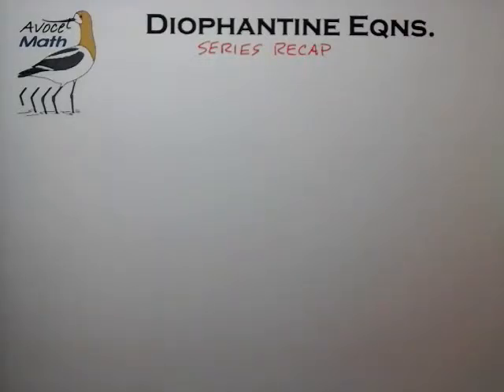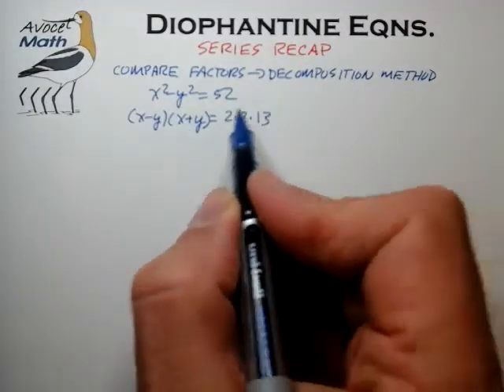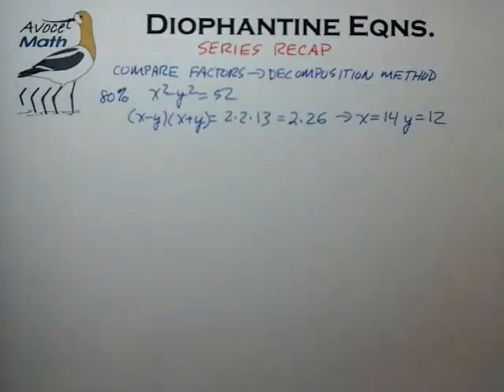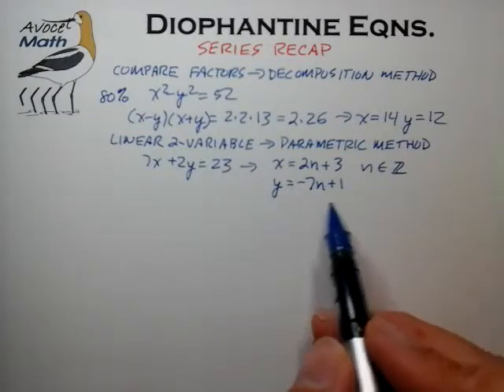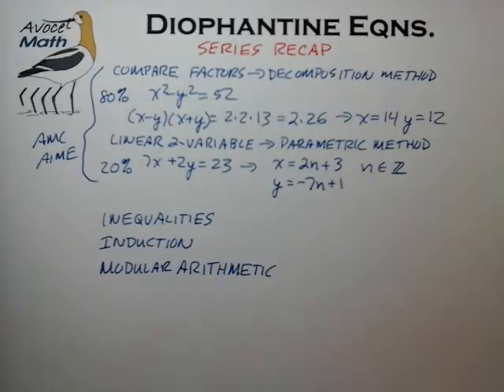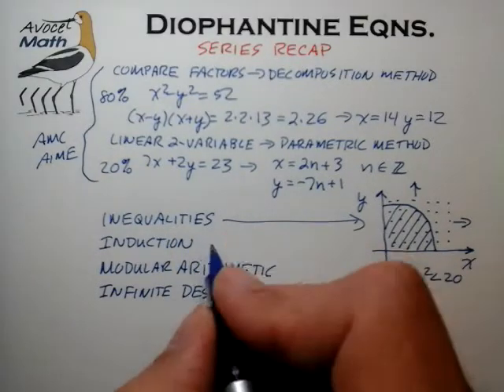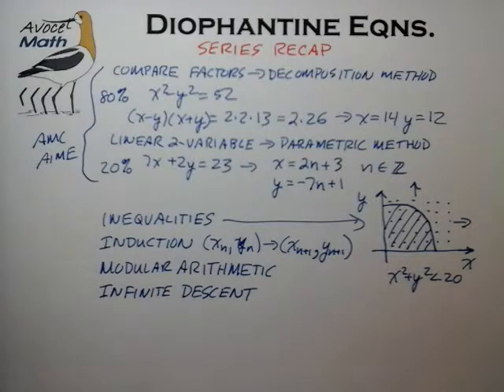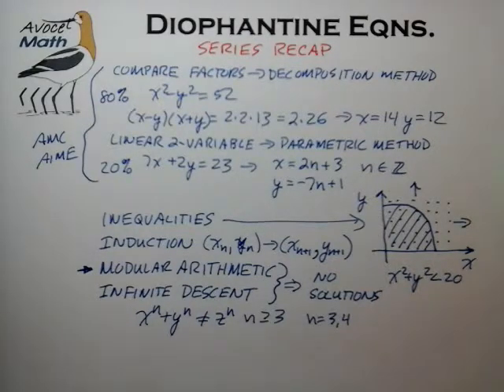Diophantine Part 35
Integer Equations for the AMC/AIME: Series Recap